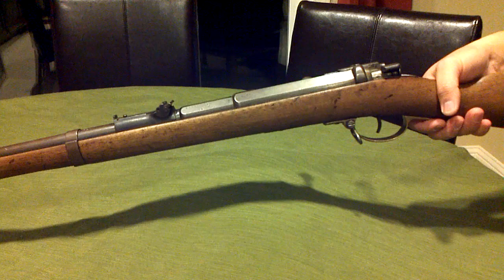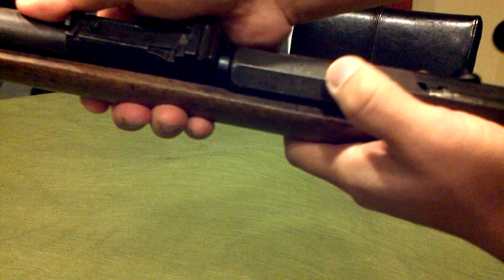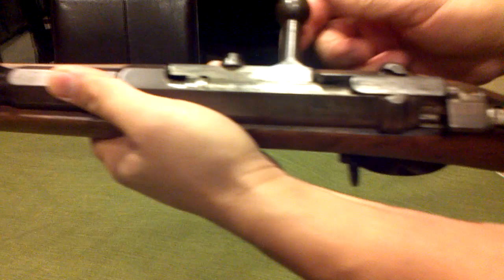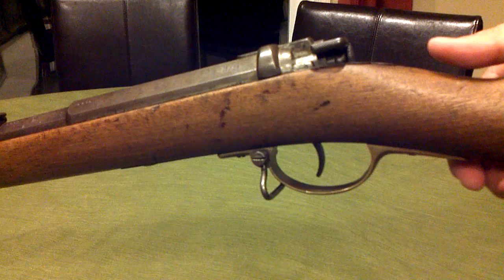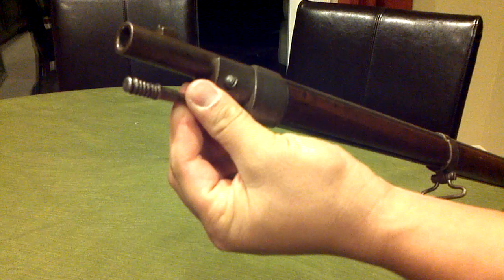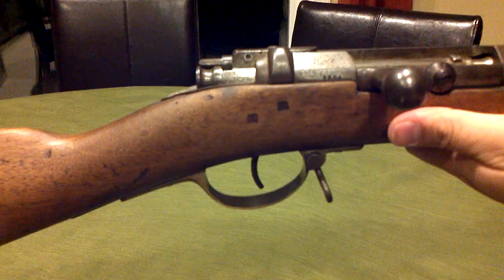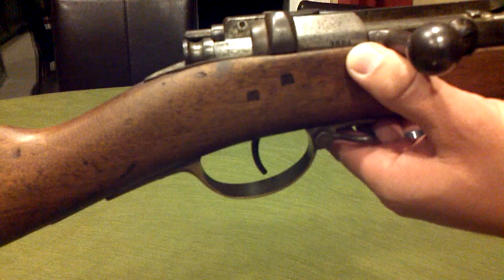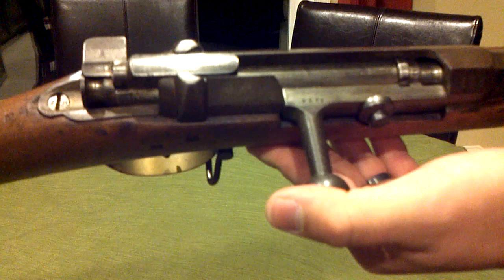antique German Mauser M71 rifle dated 1884 manuf. in Amberg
M71 German Mauser dated 1884  manufactured in Amberg, Germany.

11mm stamped into the receiver. No luck so far in finding ammo here in Northern Cali. If you got one or know where I can purchase ammo let me know. Thx